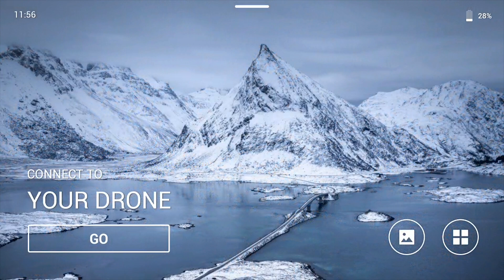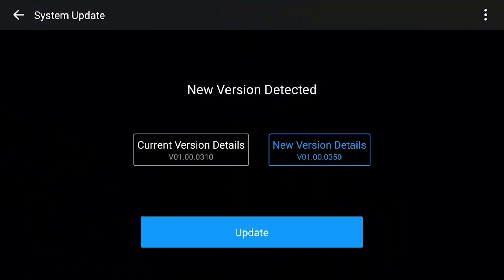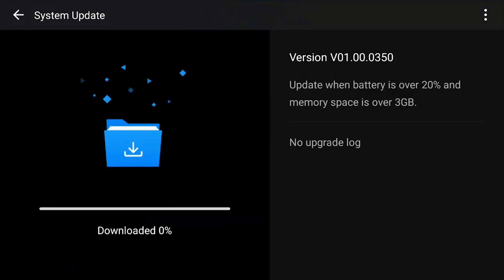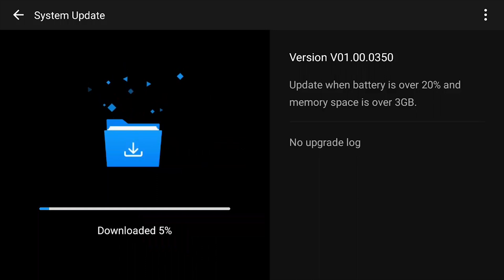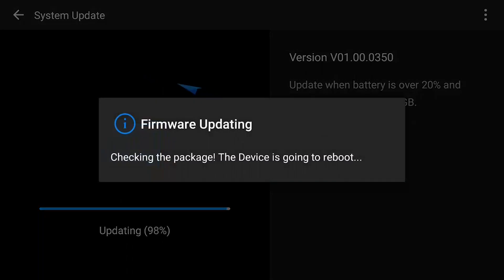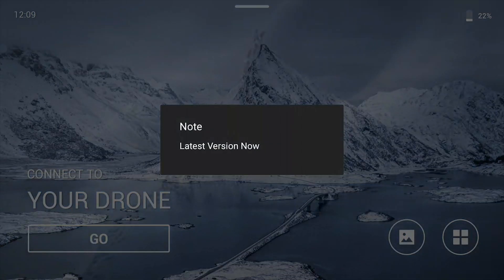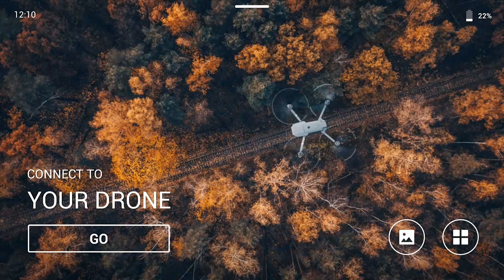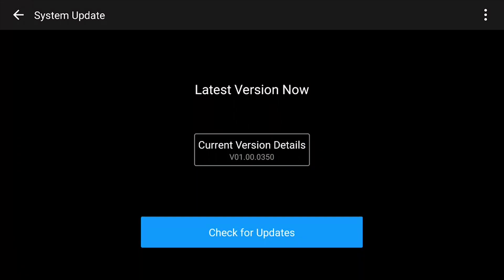DJI Smart Controller: How To Update And Check Version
If you've got the DJI smart controller or you're just curious about how to update it-check this out! DJI has really made it easy to update, you hardly even need to check. It does it for you!